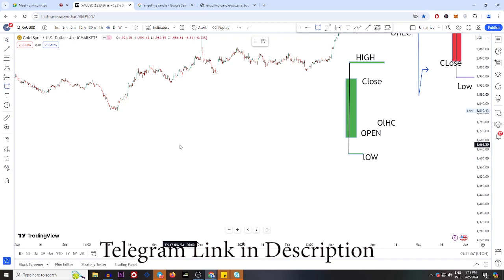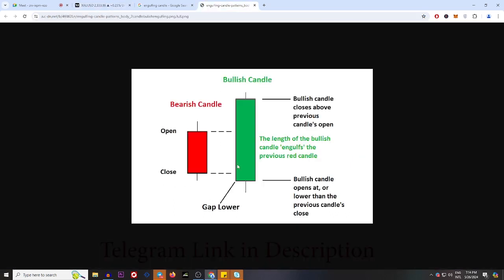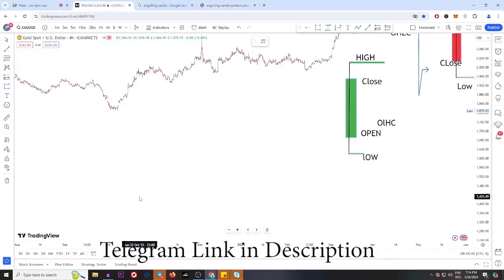Forex Trading Live XAU USD I Live Trading XAU USD Analysis Today I Forex Beginner Podcast 1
Are you ready to transform your forex trading game and achieve financial freedom? 🚀 In this video, I break down a simple yet powerful forex strategy designed to help you grow a small trading account into something significant. Whether you're starting with $100 or just curious about forex, this video will provide you with actionable insights to succeed.

Here's what you'll learn:
1️⃣ Risk Management Essentials: Discover how to protect your account while maximizing potential profits.
2️⃣ High-Probability Setups: Learn to spot winning trades with clear examples and strategies.
3️⃣ Step-by-Step Analysis: A detailed walkthrough of how to find, enter, and exit trades confidently.
4️⃣ Mistakes to Avoid: Stay ahead of common pitfalls that trap beginner traders.

💡 BONUS: Watch until the end for my exclusive tips on scaling up your account safely and sustainably.

This isn't just theory—this is a practical guide that anyone can follow, even if you're brand new to forex. 🌟

🔥 Why This Video is a Must-Watch:

No fluff, just real strategies that work.
Perfect for beginners and intermediate traders alike.
Includes FREE tools and resources to get you started.
📈 Ready to take your forex journey to the next level? Let’s grow your account and your confidence! 💪